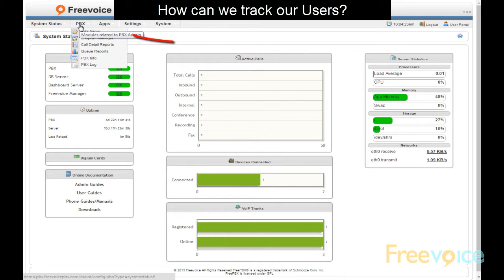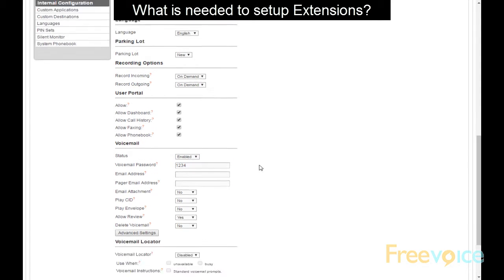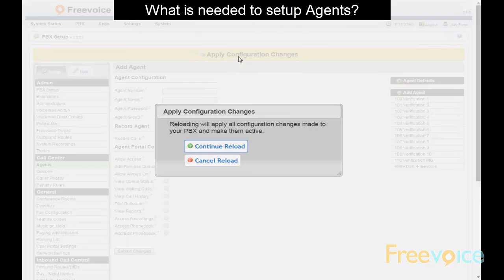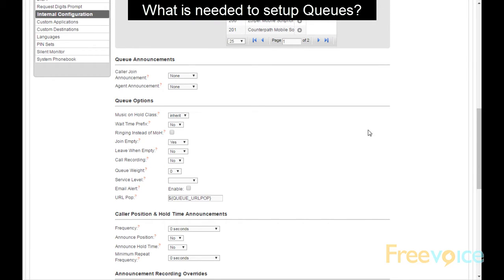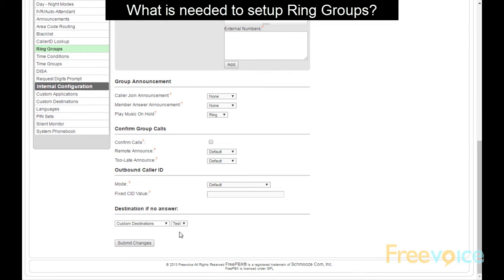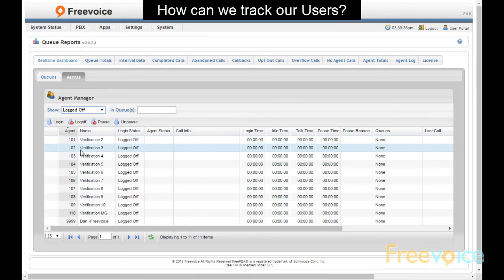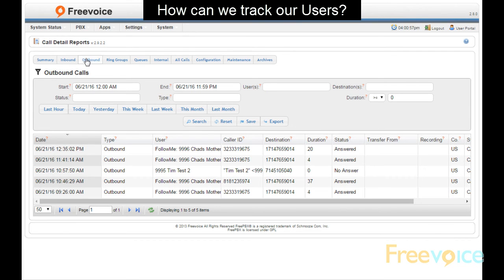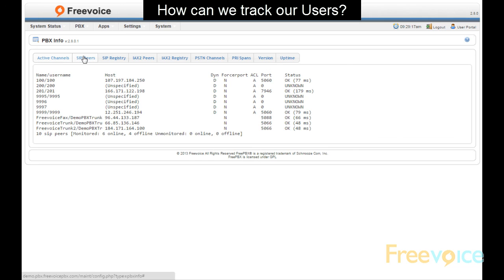User Management and Tracking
This video is about User Management and Tracking.

If you have any questions or comments, feel free to drop a line in the comments question Or give us a call @ 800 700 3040